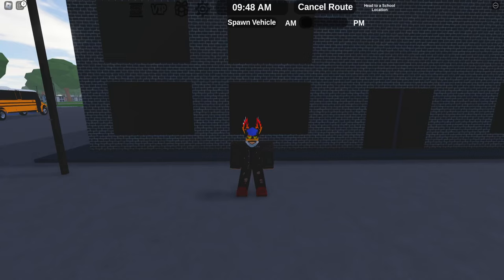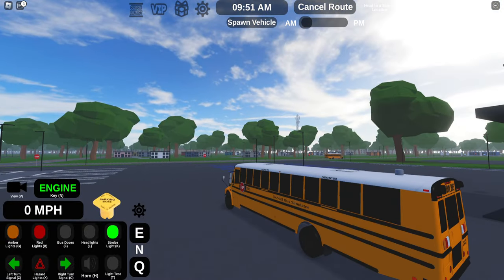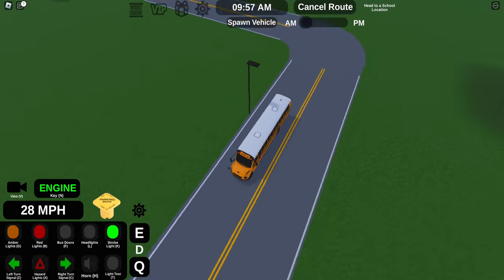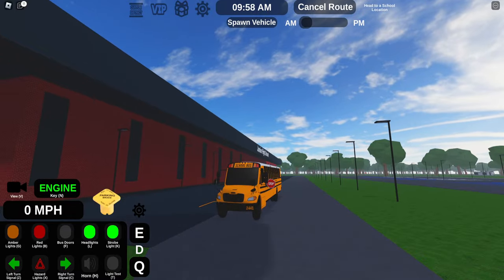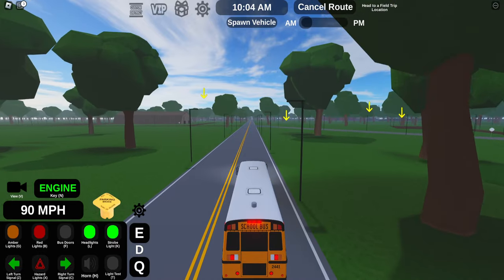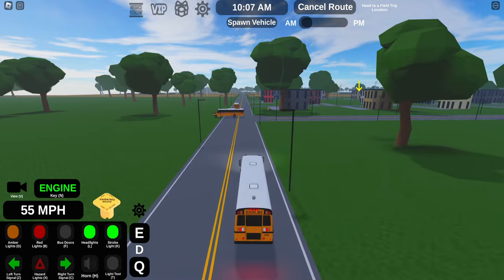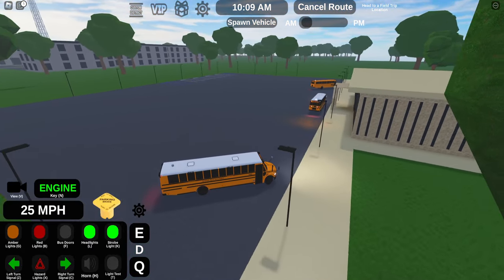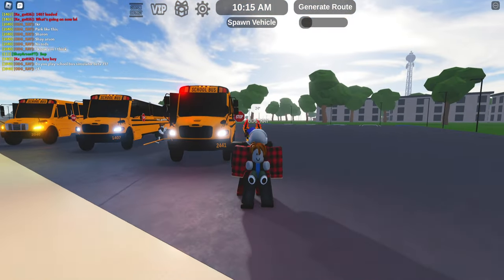ROBLOX | School Bus Simulator | WE GOT TREES!